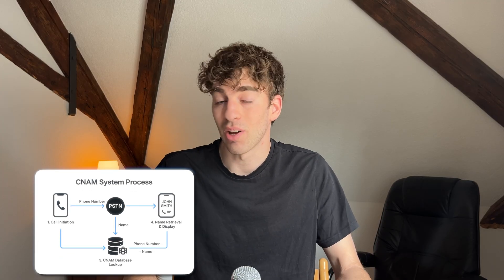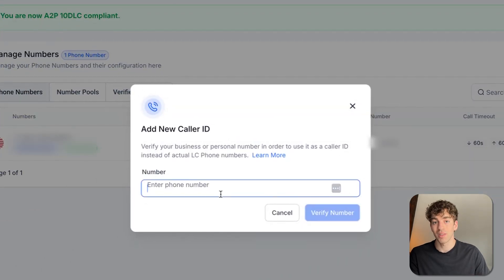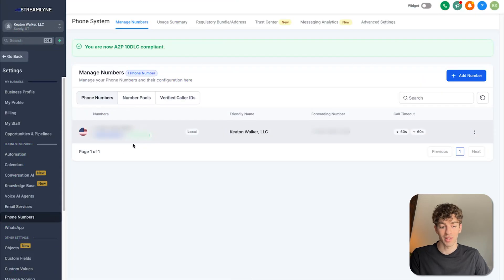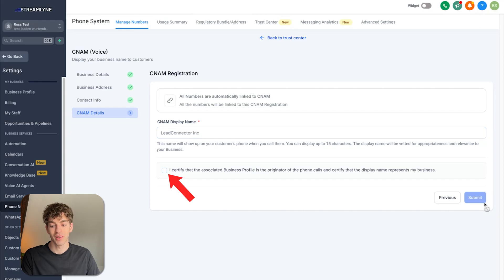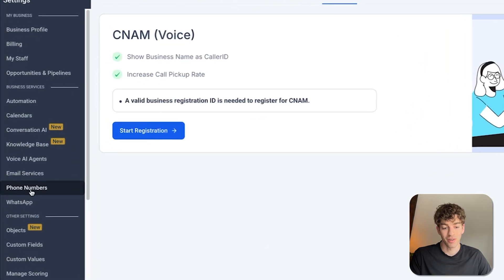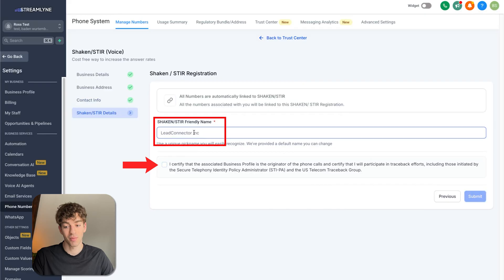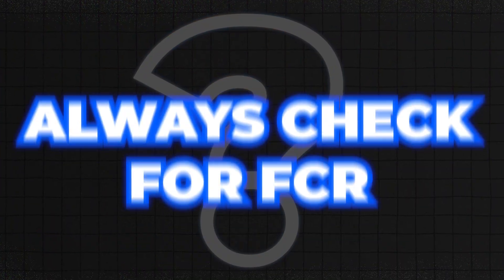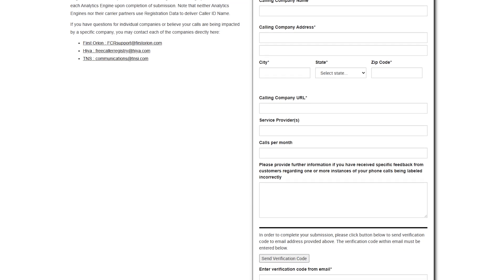How to Fix ‘Spam Likely’ Caller ID With GoHighLevel (2025)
1) Check your Spam Folder

Sick of your calls showing up as “Spam Likely”?
I’ll show you exactly how to fix it in GoHighLevel — step-by-step. From verified Caller ID to CNAME, SHAKEN/STIR, and a few pro tools I use to keep numbers clean so your leads actually pick up.

0:00-Overview
00:04-What is it?
00:28-Caller ID Reputation
00:57-Caller ID Setup
02:36-Register Your Number
04:13-Limitations
04:52-Register Call Trust
06:00-Advanced Tools
06:49-SIP Client Integration
08:01-More Tips!
08:34-Always Check

02:59-A2P10DLC Tutorial/Guide